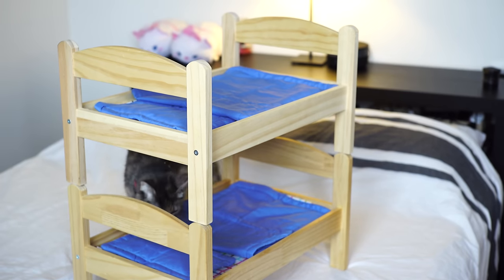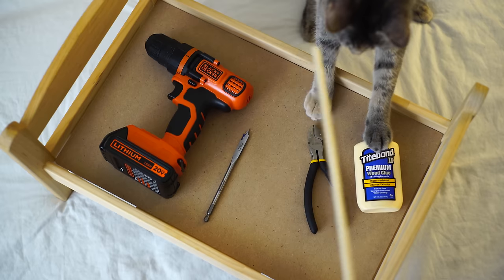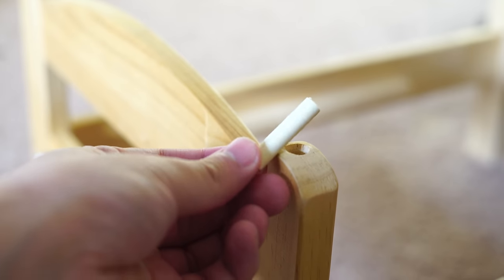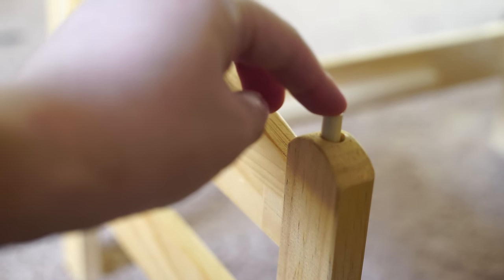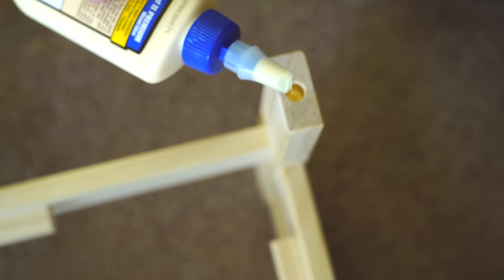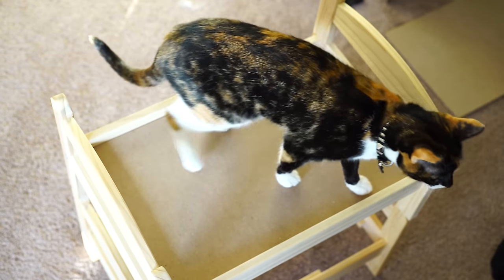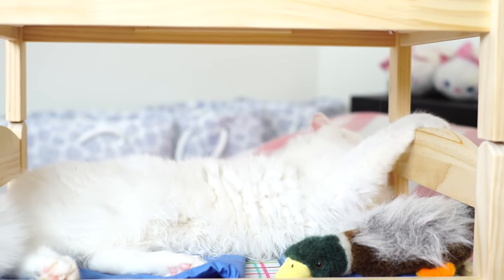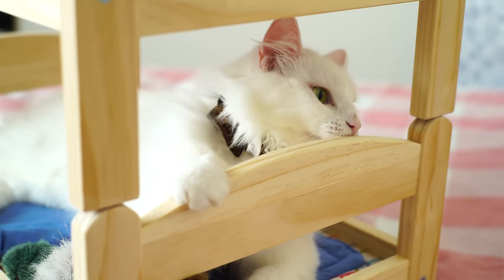[How To] Bunk bed for cats! IKEA HACK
A DIY IKEA project

Love cats? Us too. This quick tutorial will show you an easy way to modify the IKEA Duktig bed into cute bunk beds for your kitties.